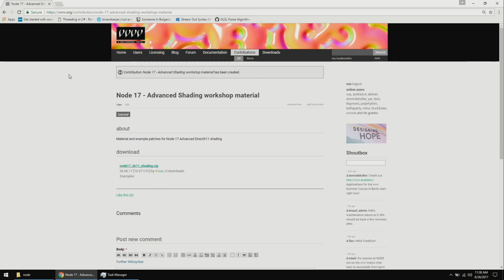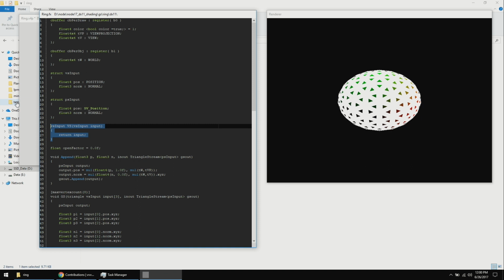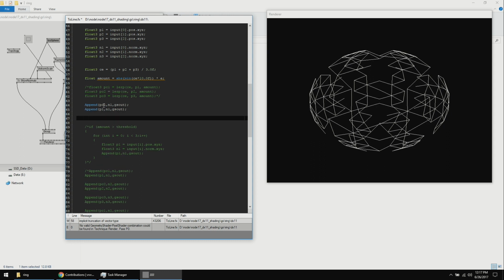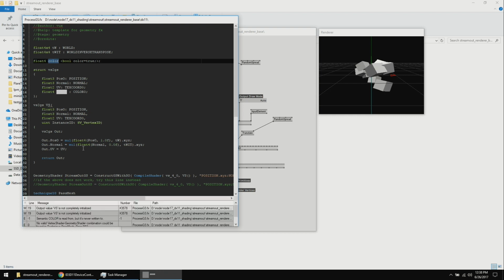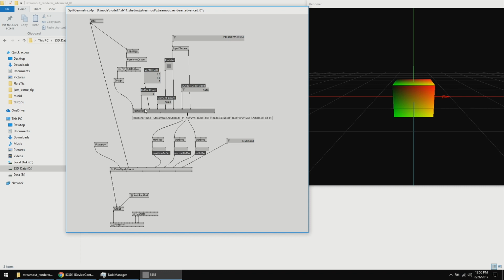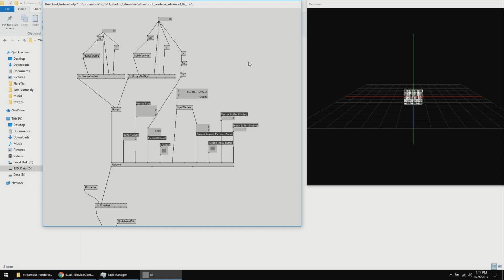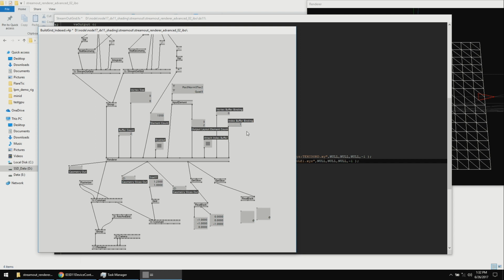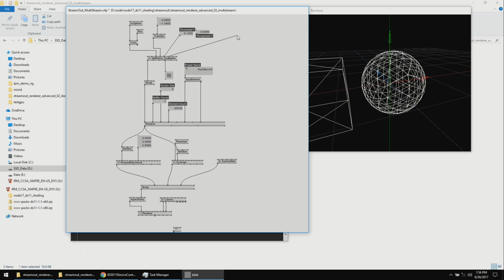Workshop 'Advanced DirectX11 shading - Part 1' @ NODE17 Forum for Digital Arts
This workshop is prime time! You’ll get the answers to all hardcore questions on DirectX11 shading you have ever be confronted with. Our host Vux is mainly responsible for the implementation of all the DX11 features in vvvv and will even disclose the secrets that can not be found in any documentation.